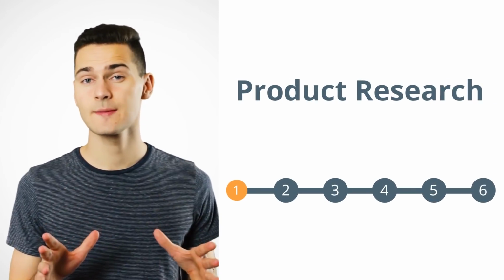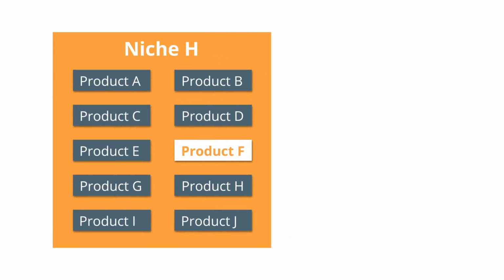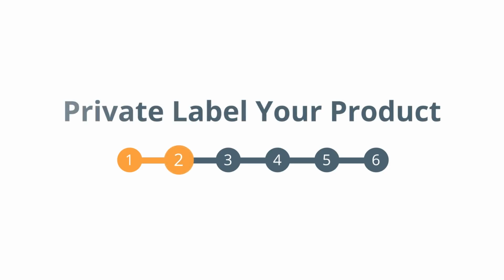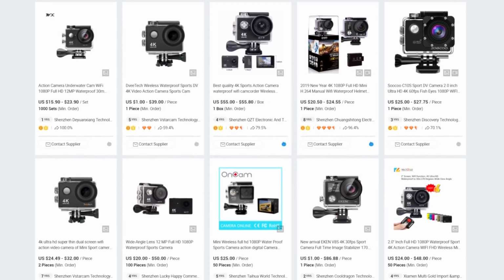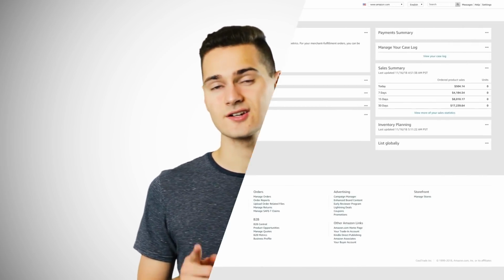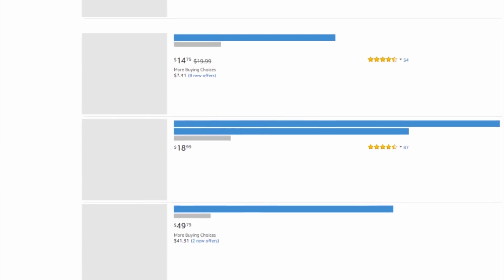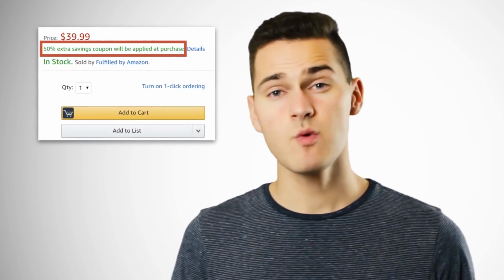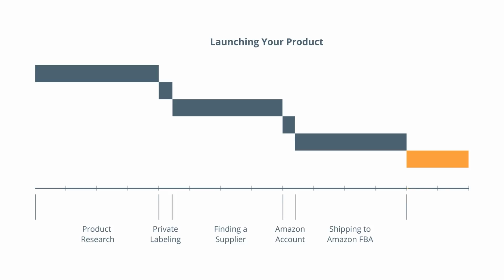How to Sell on Amazon FBA as a Beginner Step by Step. How to start selling on Amazon.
Learn how to start selling on Amazon FBA in 2020
01:06 Don’t guess if a certain product will be successful, make a calculated decision!
03:21 Don’t discover the continent again - just Private Label it!
04:06 How to pick the best supplier?
05:10 Most Amazon newcomers forgеt to do THIS before shipping their product
06:00 Product delivery is not as fierce as it is painted! See for yourself
06:33 Learn which factors do and do NOT affect your product launch
08:30 Ultimate checklist for your Amazon kickoff

➤  “How to Sell on Amazon” Course for beginners
➤  Best Amazon Product Ideas with high sales and low competition
➤  AMZScout PRO Extension with 15 free runs - a must-have product research tool for sellers

How to Sell on Amazon FBA as a Beginner, Step by Step (2020)

One of the most popular ways of making money online is by launching an Amazon FBA business. Amazon FBA isn’t difficult to start or maintain, but FBA  can be intimidating to beginners. That’s why we decided to create this video, and explain how to start your Amazon FBA business in 6 easy steps.

In this video, we take you on a journey through the entire process of launching a successful Amazon product. We also give you an overview of how much time you’ll need to complete each step.

First up, we talk about product research. You’ll learn about special software that a lot of successful sellers use to discover profitable products straight from Amazon.

The second part is about private labeling your product.

Next up, discover how to find a supplier on Alibaba. You’ll learn how to find great suppliers, sort them, and pick the one with whom you’ll partner.

The fourth step is about setting up your Amazon Seller’s Central Account. This is probably the easiest challenge.

Next, is shipping your product from your supplier to an Amazon FBA warehouse. We’ll discuss the two easiest options on how to do it fast and on a budget.

Finally, we’ll explain what you need to do to successfully launch your product on Amazon.

This is the official channel of AMZScout - an eCommerce software company with one aim- to make you money. From secret techniques to clever hacks, we’ll show and teach you how to use the tricks and tools the pros use for Amazon product research. What can you expect from this? To become successful at making $$$ on Amazon.

From updates and news on Fulfilment by Amazon (FBA) to selling and finding a niche, we’ll keep you informed of all the latest secrets to achieving success on Amazon.